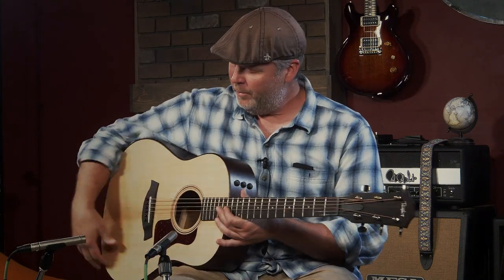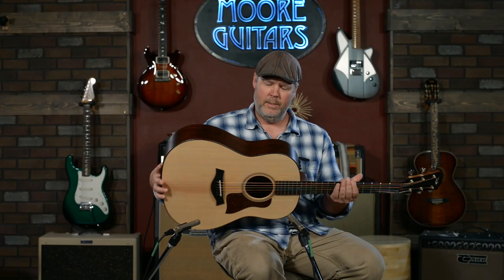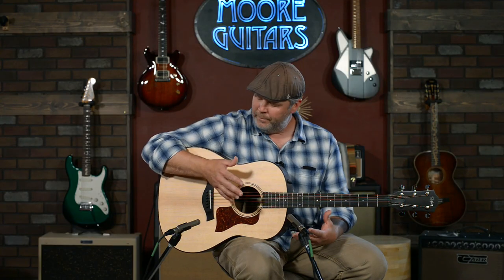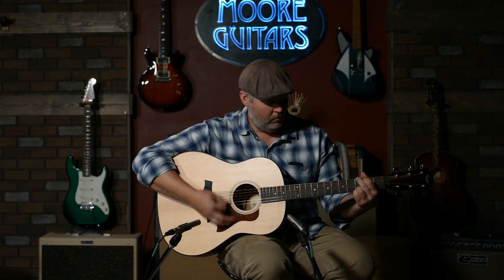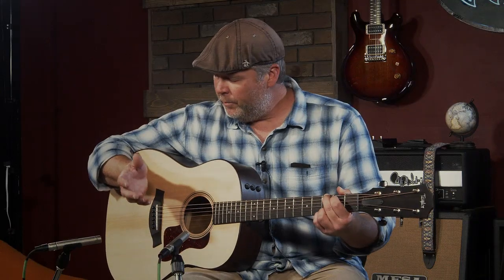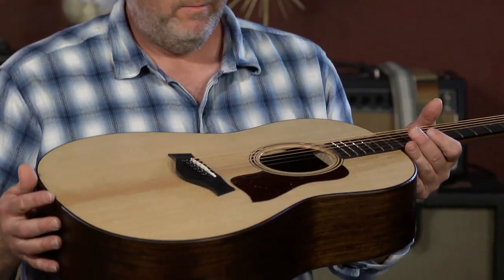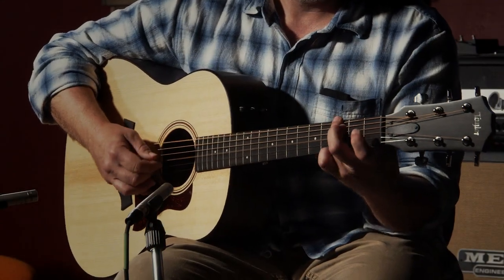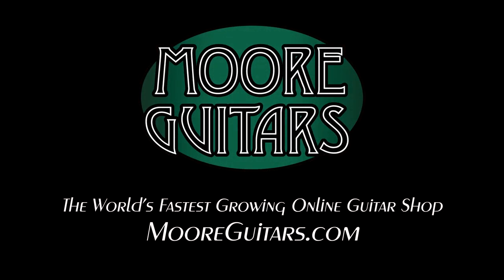Taylor American Dream AD17e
The COVID crisis of 2020 disrupted lives, economies, and supply chains. Manufacturers met unprecedented challenges with a variety of solutions. Taylor's solution was to design a new series of American-made guitars - all solid wood construction, with high-quality tonewoods -  while still being the most affordable USA-made models in the Taylor lineup. Craftmanship, innovation and resourcefulness from Taylor Guitars made this American Dream a reality.